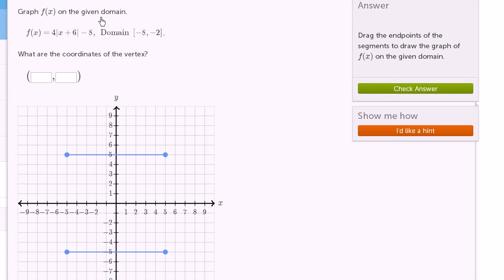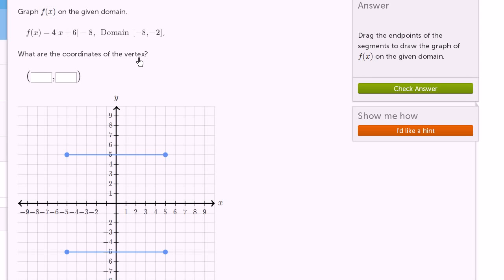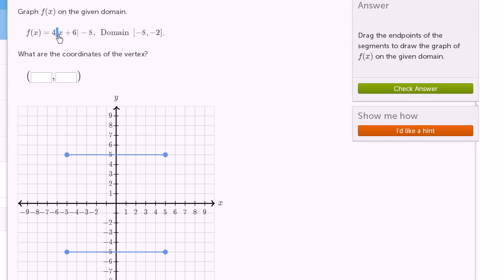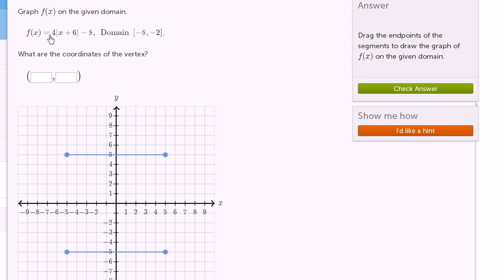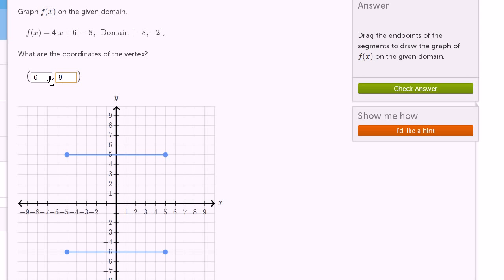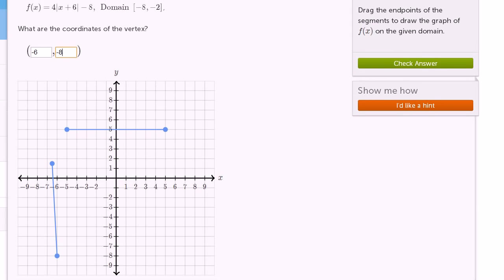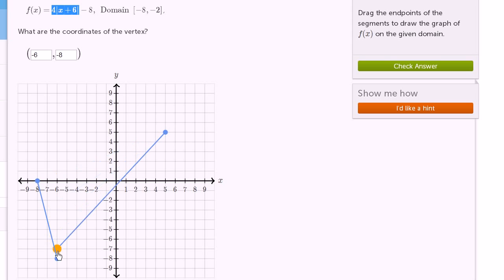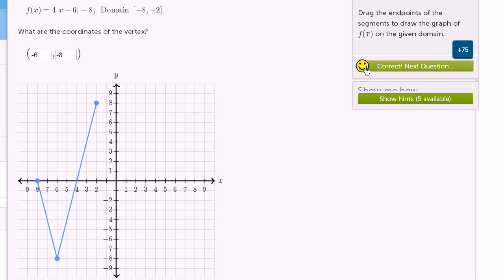Absolute value graphing exercise example | Functions and their graphs | Algebra II | Khan Academy